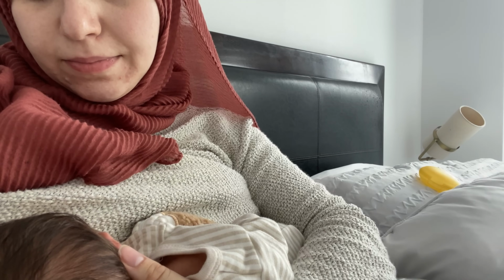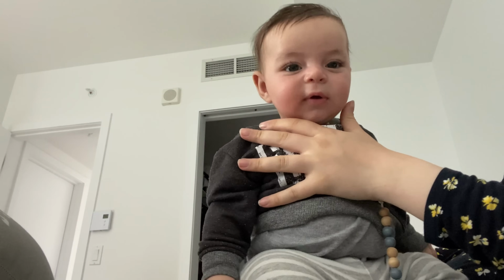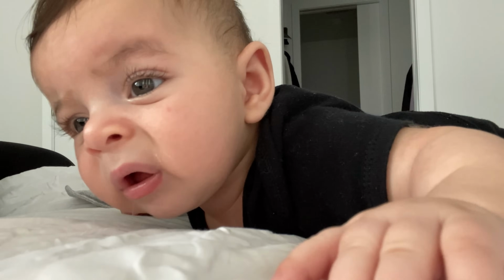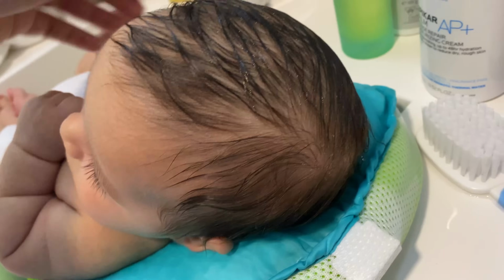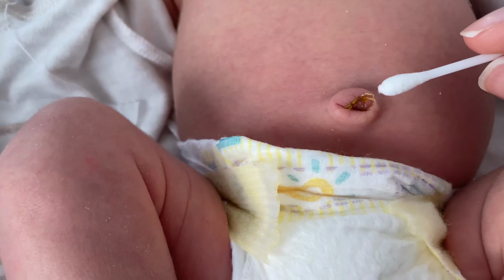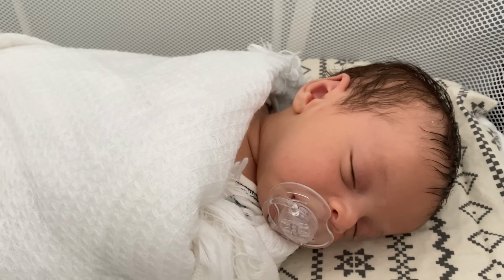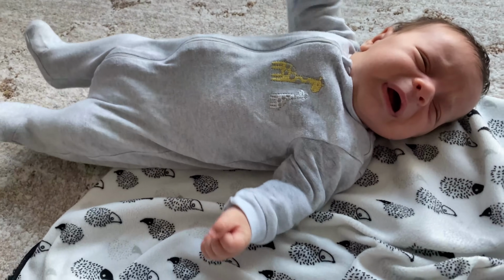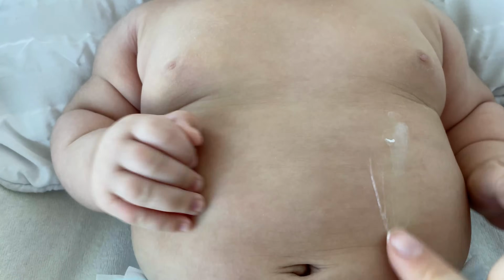NEWBORN BABY 101 | How to take care of a newborn baby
A quick newborn baby 101 guide to looking after a newborn. I share how to resolve all the major newborn dilemmas: colic, reflux, gas, eczema, eye infections in newborns, cradle cap and more.

Having a newborn baby can feel overwhelming, especially as a first time mom. I've learned a lot between both my babies and I experienced basically everything under the sun in terms of newborn baby issues. It was a lot on myself as a first time mom and I didn't see much from others about the things I was dealing with. I remember thinking, "Why does my baby cry so much? Is this normal?" It felt really isolating. I don't want anyone to go through that, so I'm here to share what I've learned through my experience in hopes that it can help you through any struggles you may be dealing with as first time parents.

Time stamps:
0:38 EASY method (eat, awake, sleep and you time)
1:04 breastfeeding (breastfeeding a newborn)
1:35 formula feeding (how to bottle feed)
2:10 burping (3 ways to burp a newborn)
2:50 Tummy time
3:10 Newborn sleep
3:48 cradle cap
4:33 fingernails (how to deal with them)
4:52 eye infections and umbilical stump
5:17 eczema
5:35 diaper rash
5:55 reflux
6:19 colic (how to calm a newborn baby)
6:48 the calming reflex
7:00 swaddling a newborn
7:40 gas (how to soothe a gassy baby)

My name is Sarah. I'm a young stay at home mom of two boys - my toddler, Suleiman and my newborn baby, Isaac. I share content about my motherhood journey from family and daily vlogs, travel, organization, food/recipes and more.

- My content is NOT intended for children. I make content based around motherhood (parents are my main audience). I share content relevant to parenting, pregnancy and life as a parent.
- Any link I've shared is purely what I chose to share with my audience, because I genuinely use or like the item.